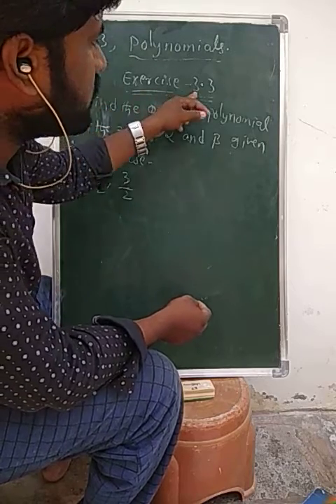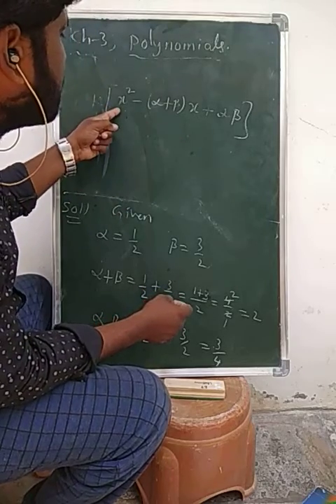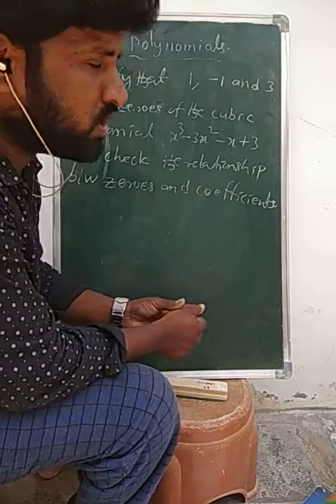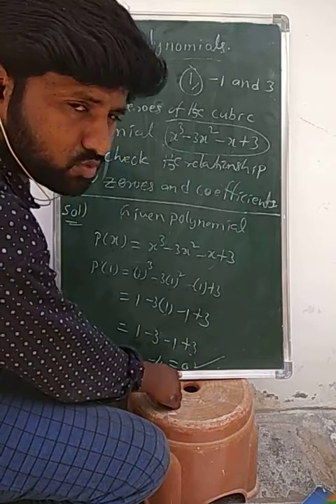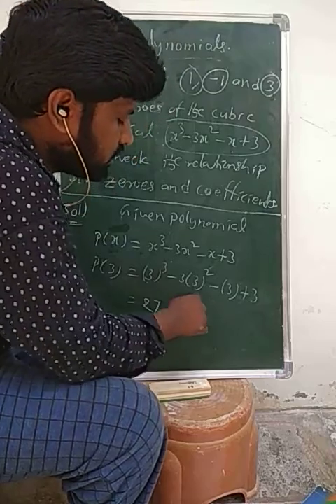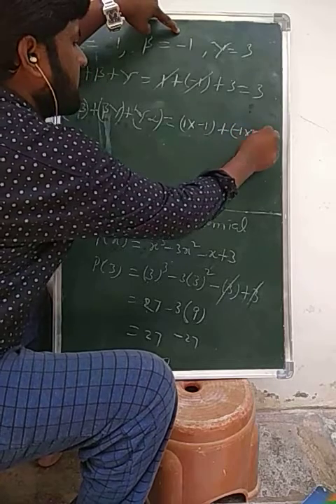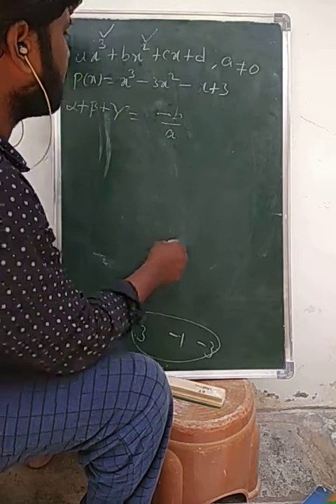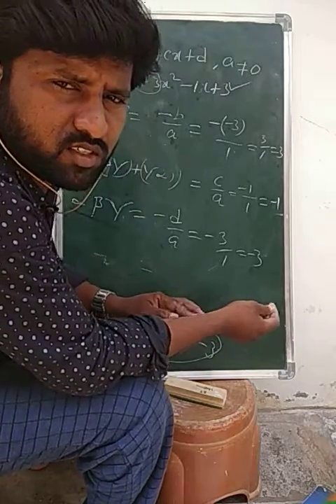ch3; POLYNOMIALS, exercise 3.3, 3main(IV),&4 sums